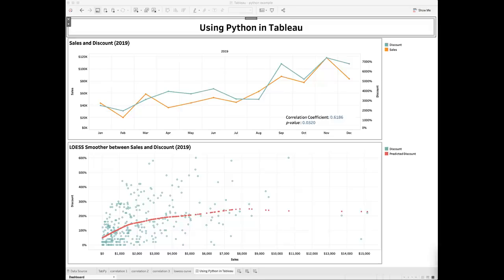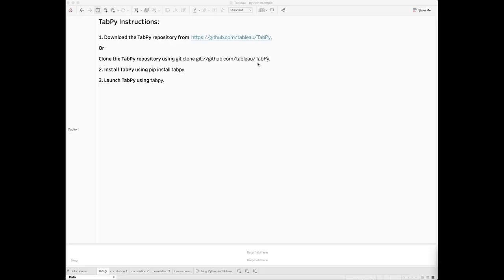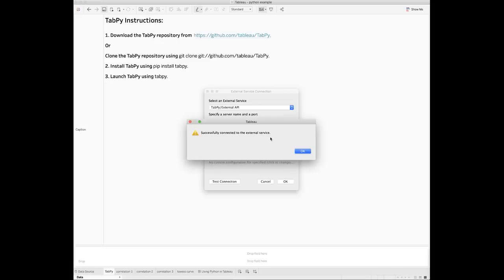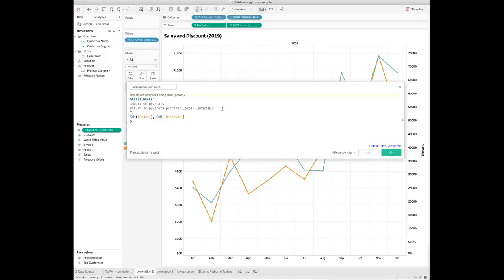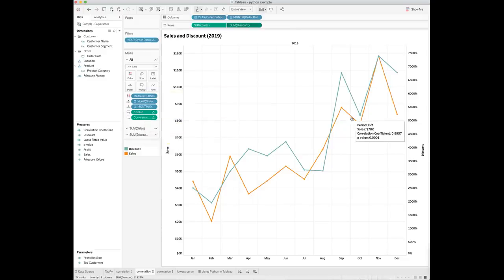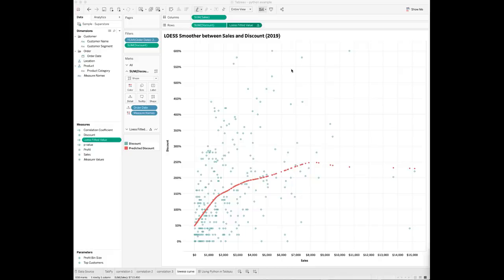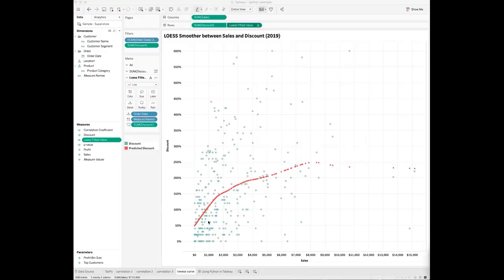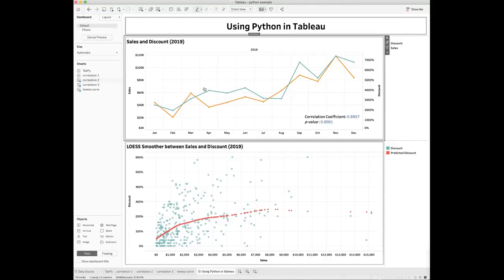Using Python in Tableau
Hello everyone! In this video, I'll show you how to perform customized analysis using Python in Tableau.